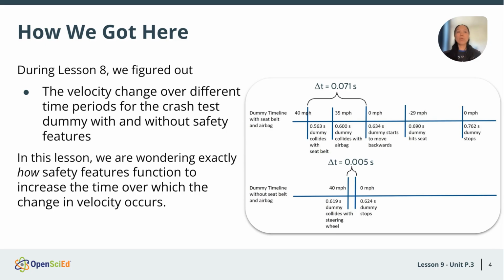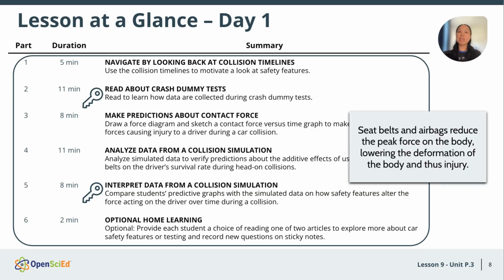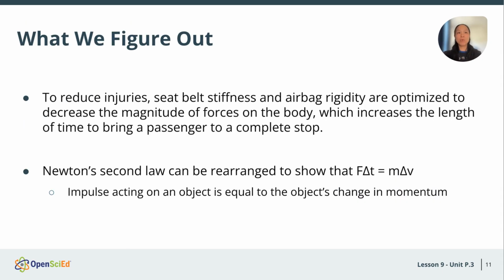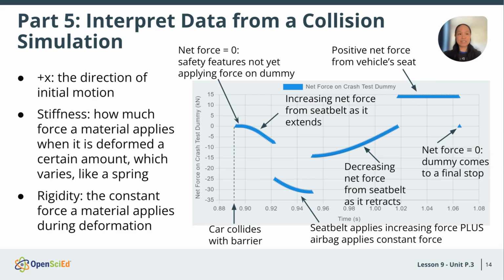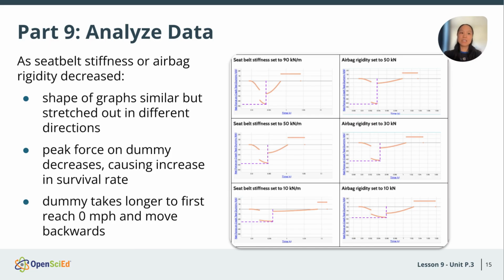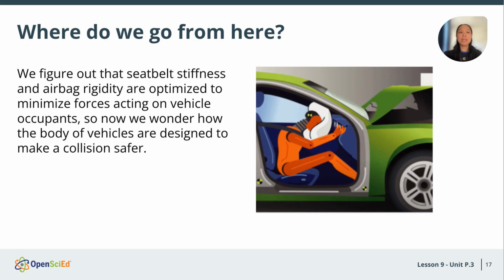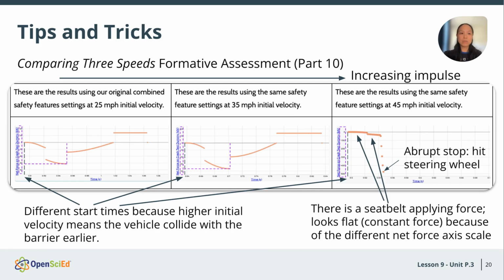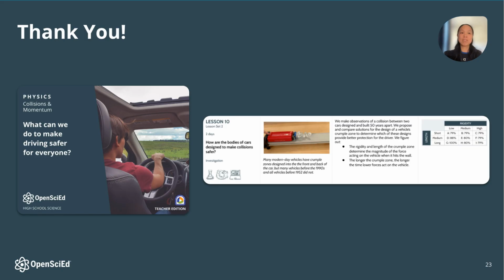Unit P.3 Lesson 9 Planning Video | OpenSciEd On-Demand Resources